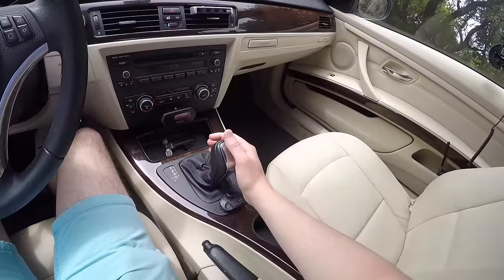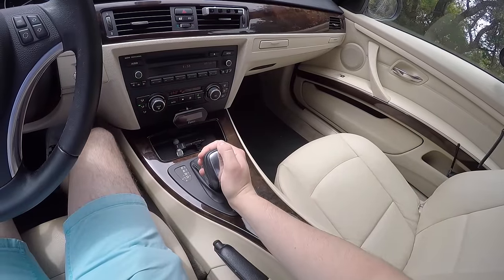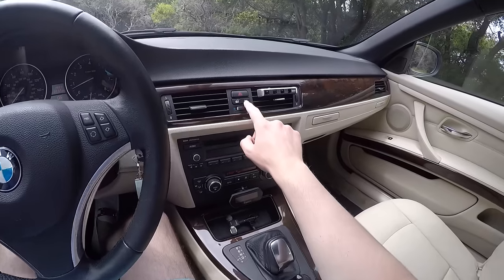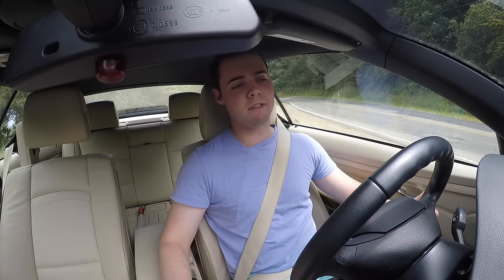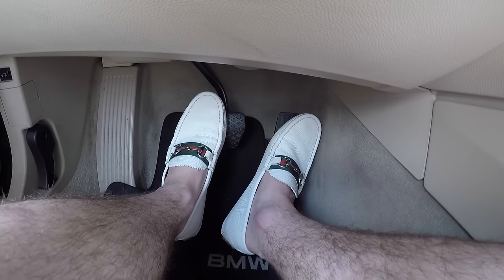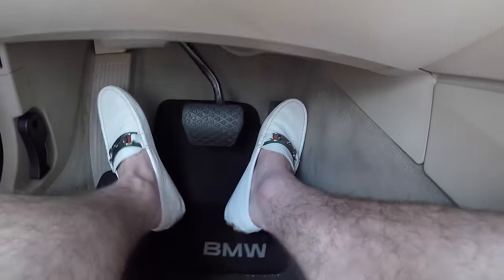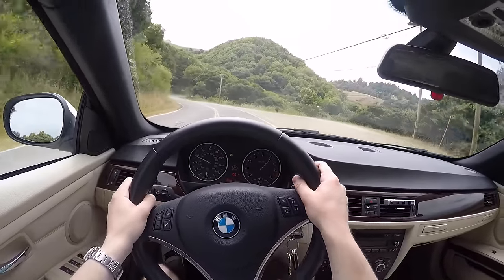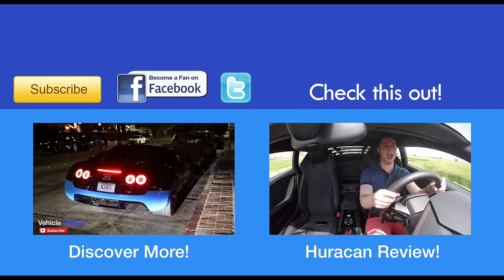How To Launch An Automatic Car The Fastest Way Possible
Follow Us on Instragram! @VehicleVirgins

Just because your car is an automatic does not mean you cant have fun on the road or at the drag strip. While it’s not as difficult to launch an automatic as it is a manual transmission vehicle, there are some tips that will get you off the line in the quickest amount of time.

The first step is to put your car in sport mode. I’m in an e93 BMW 3 series so to do this you push the shift level over to the left. Many cars are different, some have a button and others have a turn dial. If your car doesn’t have this feature don't worry about it. This will sharpen throttle response and in some cases the suspension for a better takeaway.

Next and most importantly turn on traction control. On most modern cars ignoring exotics having traction control on will limit your ability to launch. In this car you hold the DSC button. Yours maybe different.

When drag racing at the track reaction times play a significant role in the outcome of the race. In general its suggested you takeoff on the third yellow of the christmas tree as waiting for it to turn green will leave you in the dust.

 To have as quick of a launch as possible place your left foot firmly on the break and your right foot resting on the gas. Most automatics will limit your revs to about 1500. Give the car gas to about 1500 to 2000 rpm and when the third yellow hits release the break and floor it.

In a car with less than 300hp youll likely be able to floor it all the way with no issues. Obviously if you have an automatic 500hp car thats rwd youll have to feed the throttle in more slowly.

There you have it I hope you found this helpful.